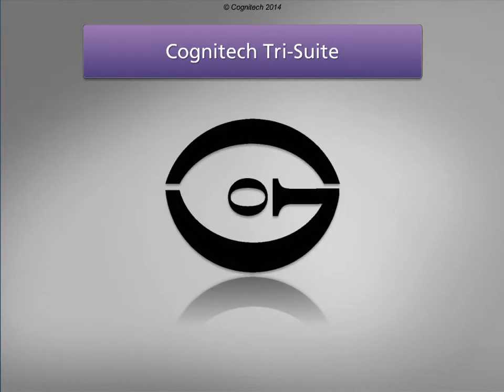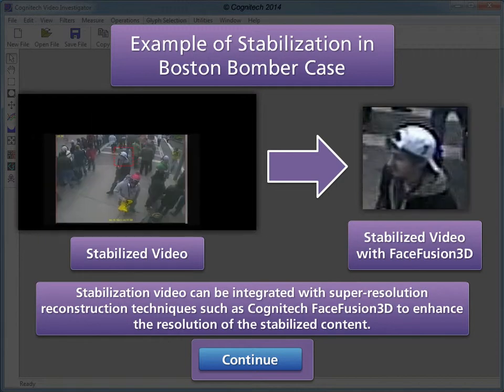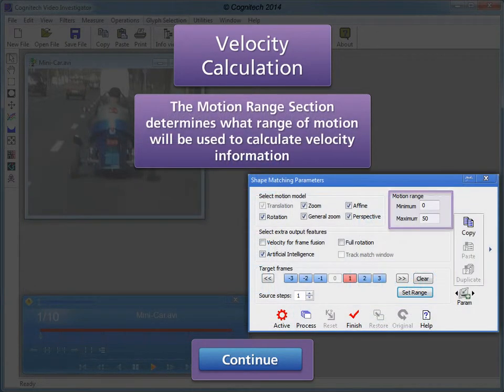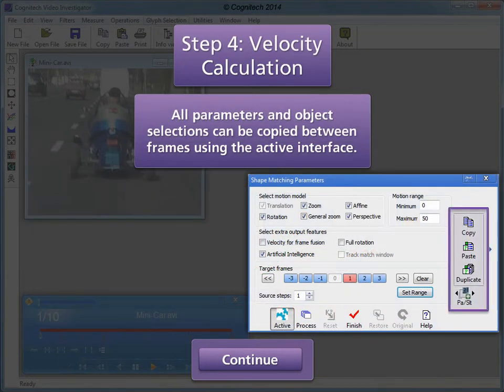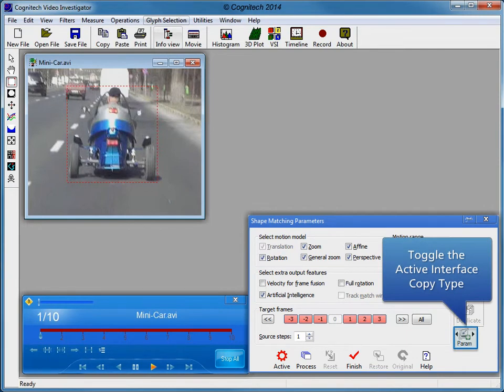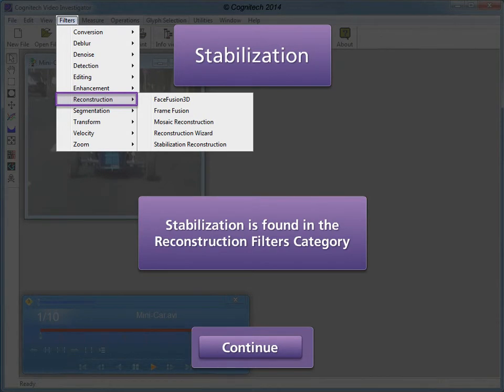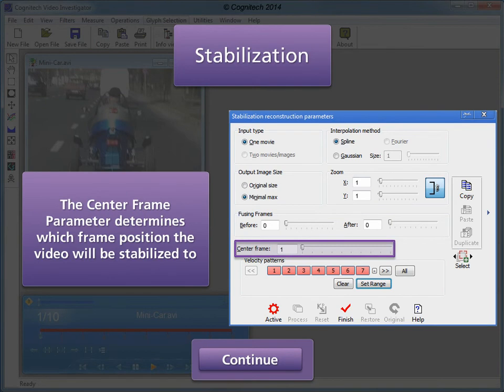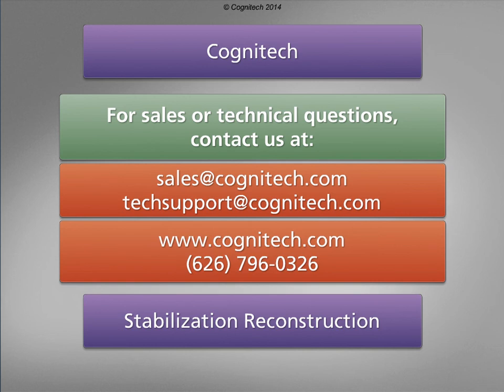Cognitech Video Investigator® 64 Stabilization Reconstruction [UPDATED March-2020]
Stabilize shaky video. Isolate objects/people from their motion within a video. Video image stabilization software. Stabilization Reconstruction.

The Stabilization Reconstruction plugin is a part of Cognitech's Video Investigator® software. Video Investigator® can be purchased as part of either the Tri-Suite software package or the VIVA PRO software package.

Tri-Suite 64 consists of Cognitech's Video Investigator® 64, Cognitech's VideoActive® 64 and Cognitech's AutoMeasure® 64 software programs.

Do you know Video Investigator® 64: Forensic Image & Video Processing Software?

A part of the Tri-Suite64 software package, Video Investigator® 64 is designed to process video files and still images alike, including CCTV footage. There are a variety of methods that can be used in either scenario, which is what makes Video Investigator® 64 such a powerful video enhancement software package. No other software will offer the vast array of filters and features to enhance video and images like Video Investigator offers its users.

Get everything other image enhancement software, video deblurring software, and video resolution enhancement software has all in one package and one software with even more features. Video Investigator is the best forensic video enhancement software available.